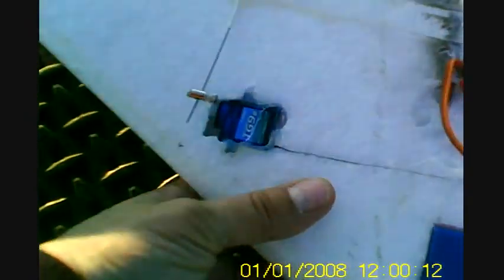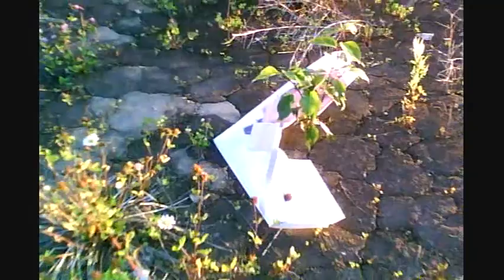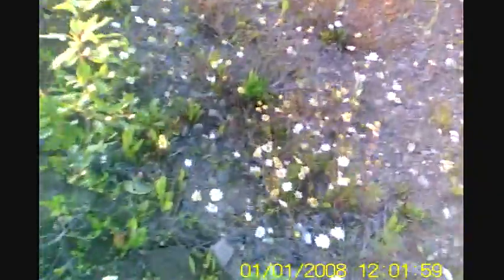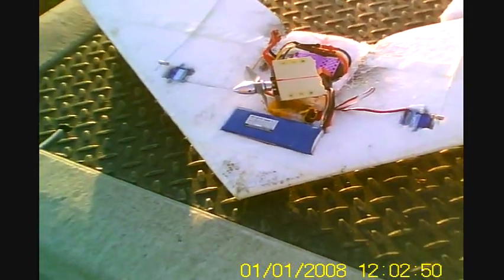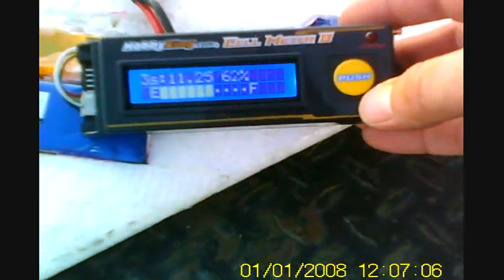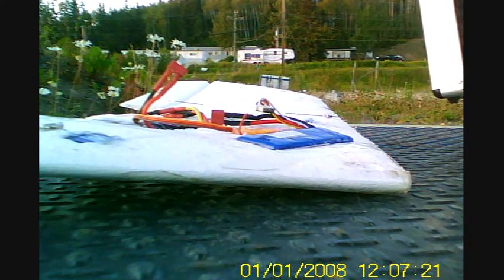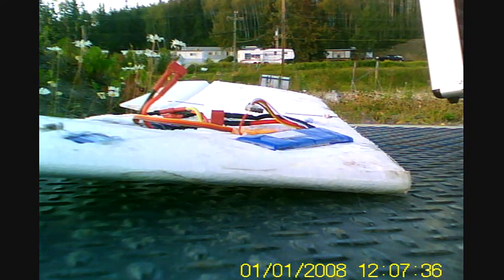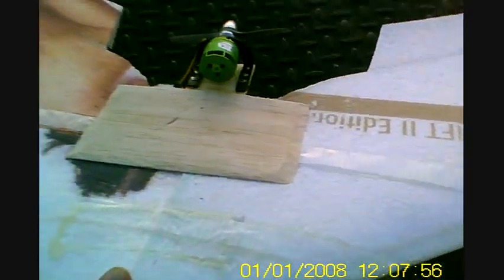mini swift rc wing crash then flight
one of those days and i fly more lol. alll ends well lol